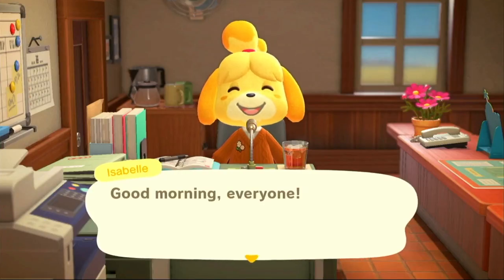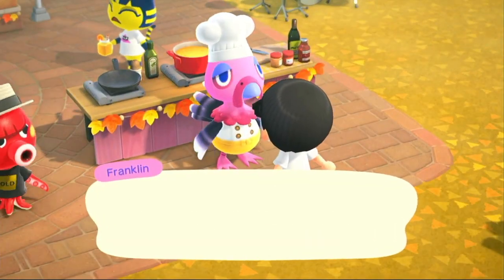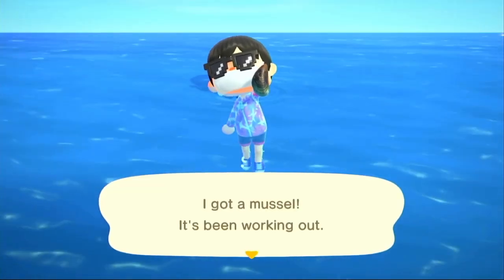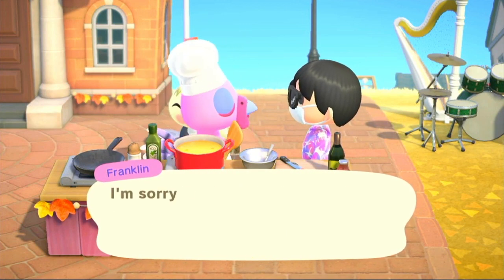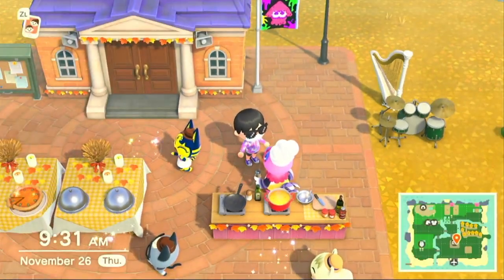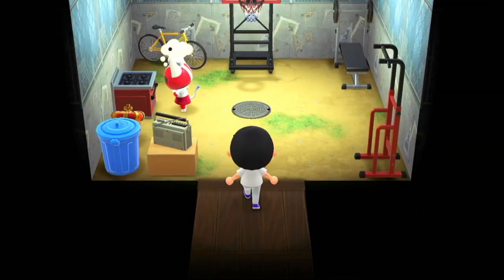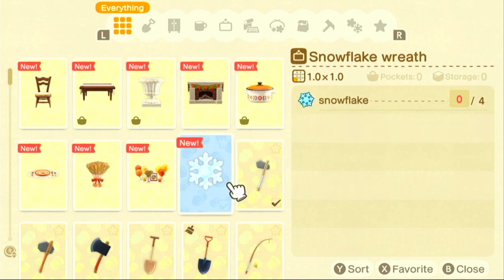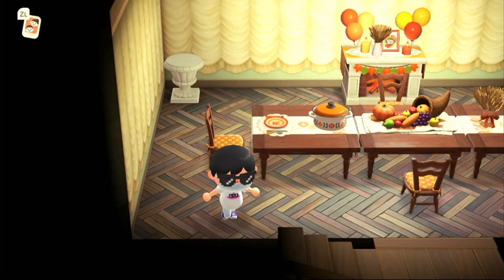ULTIMATE Turkey Day Guide | ACNH Thanksgiving Update | All Recipes, DIYs, All items, And More!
This is the ULTIMATE Turkey Day Guide for Animal Crossing New Horizons! Skip to a timestamp for the info you need. In this video, I go over all the recipes in detail. All the items and how to get them and so much more. sit down and enjoy this video!!!

TimeStamps
0:00 intro
0:24 overview
1:04 Dish 1: Clam Chowder
1:59 Dish 2: Pumpkin Pie
2:47 Dish 3: Seafood Gratin
3:31 Dish 4: Fish Meunière
4:12 All done!
4:19 Dish 1 Secret Ingredient: Scallop
5:12 Dish 2 Secret Ingredient: Random color pumpkin of choice (did not use in original dish)
5:55 Dish 3 Secret Ingredient: Dungeness Crab
6:21 Dish 4 Secret Ingredient: Barred Knifejaw
6:42 All Dishes are COMPLETE!
6:49 Rewards
7:08 Villagers give you the items you need!
8:30 All DIYs and how to craft them
9:17 All Turkey Day Items
10:04 Thanks For Watching!!!

T-Shirts 👕
Hoodies
Mugs 🥛
Hello! I am Squidy!
no disscord currently
like and sub to show some love!!!